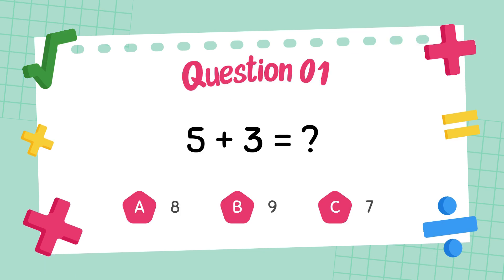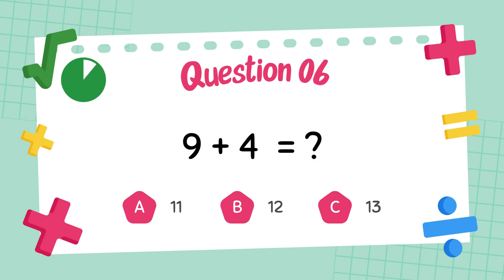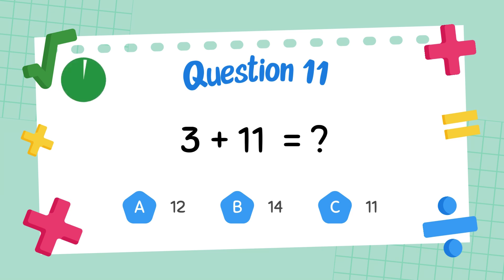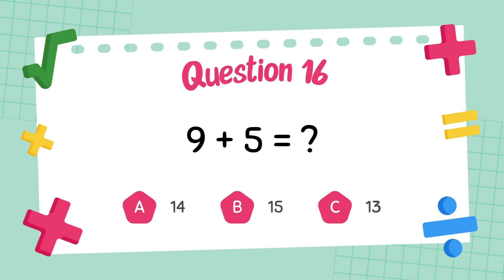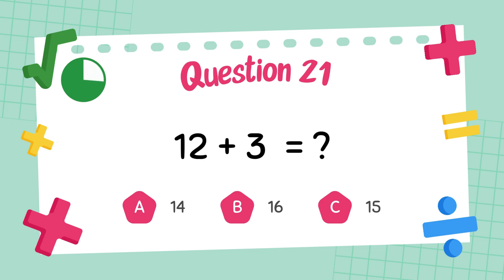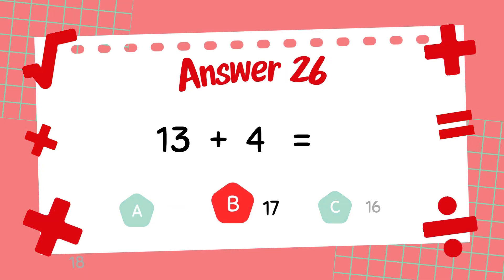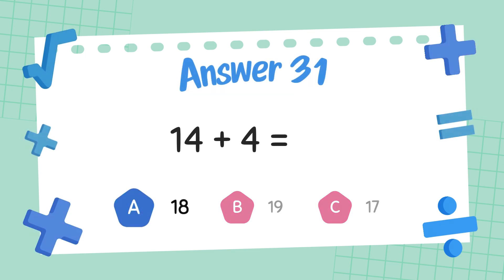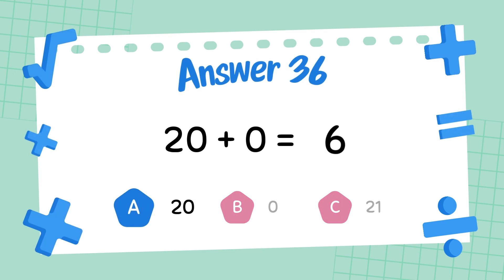Explore the Magical Addition For Grade 2!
Learning addition up to 10 is a blast with these interactive addition games for grade 1 and grade 2. This video combines puzzles, quizzes, and challenges to make math fun. With creative addition questions for class 1 and addition quizzes for grade 2, kids will build confidence while playing their way to success.